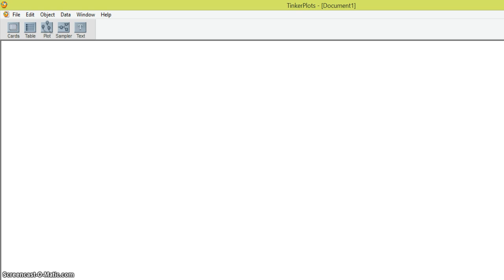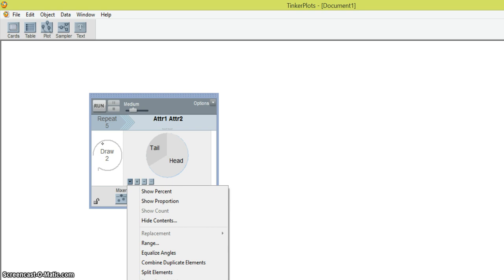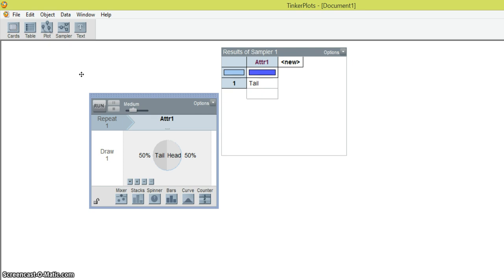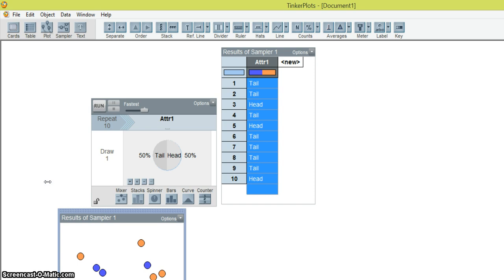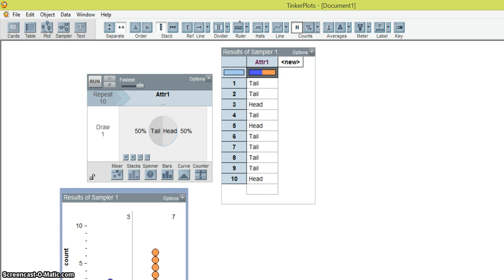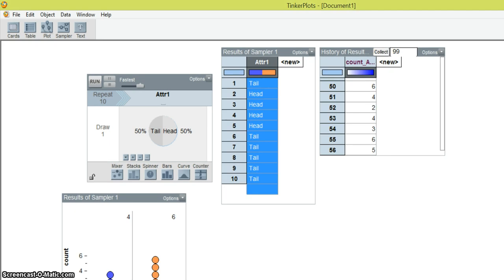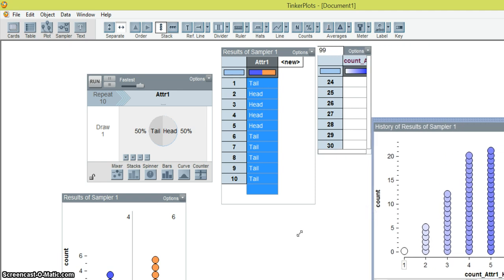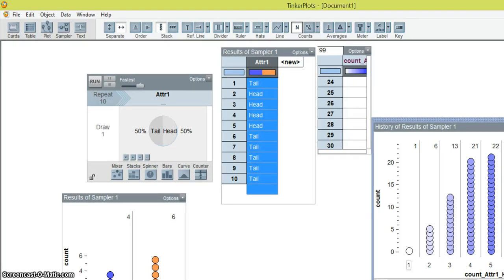CoinFlips Tinkerplots Demo